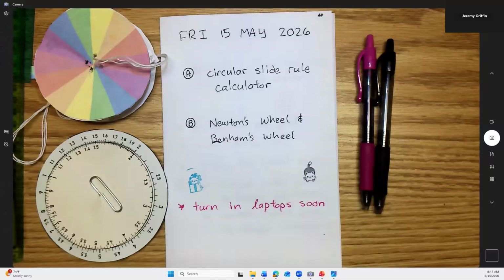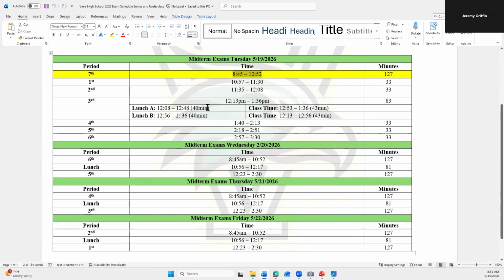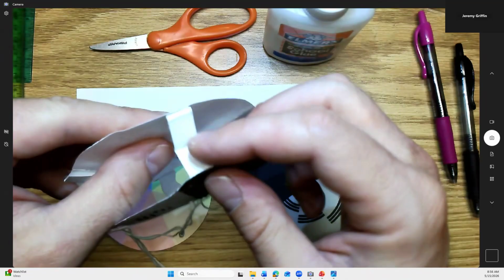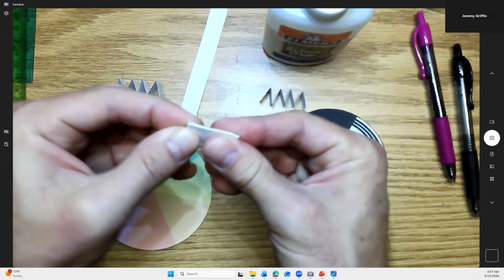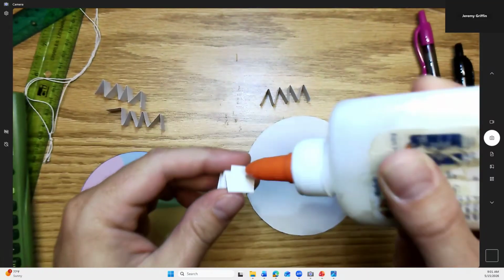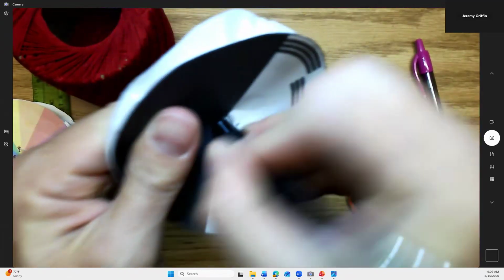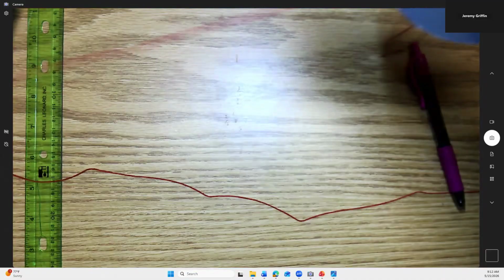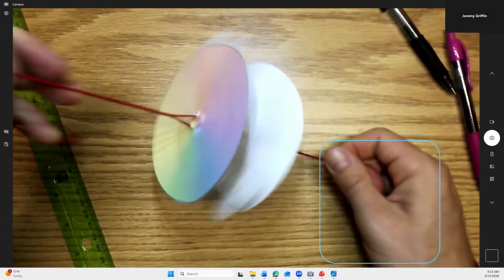2026 0515 - AP Physics 1 Day 173 - Newton's Wheel Benham's Wheel